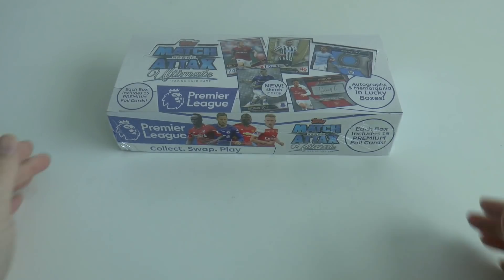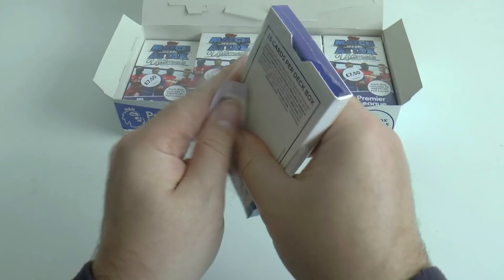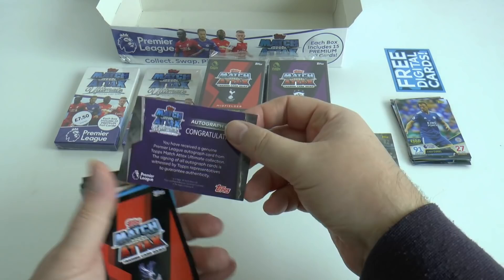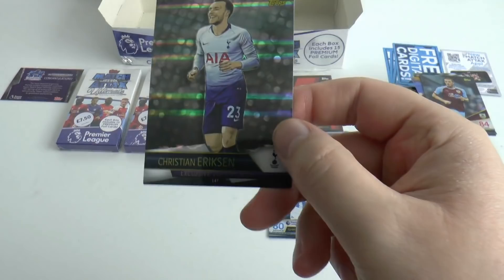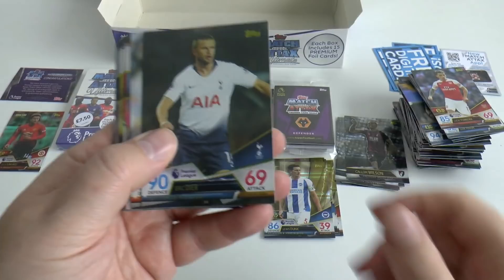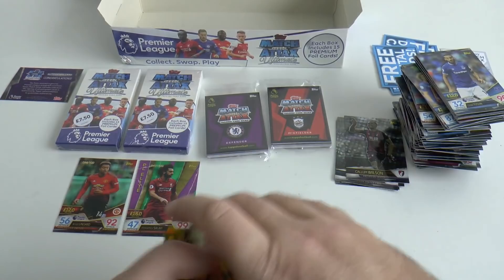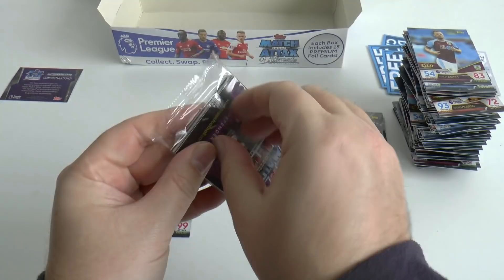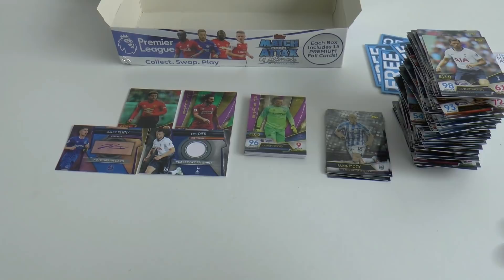🔥 BOX BREAK #2! 🔥 ENTIRE DISPLAY BOX ⚽ Match Attax ULTIMATE 2018-19 Trading Cards ⚽ Topps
Match Attax ULTIMATE 2018-19 Premier League ENTIRE DISPLAY BOX OPENING of 16 Mini Boxes incl. 1 autograph card and 1 memorabilia card!!!